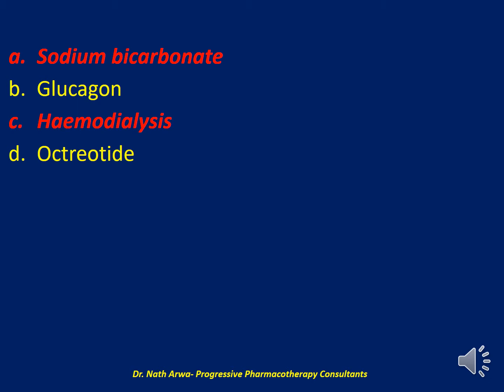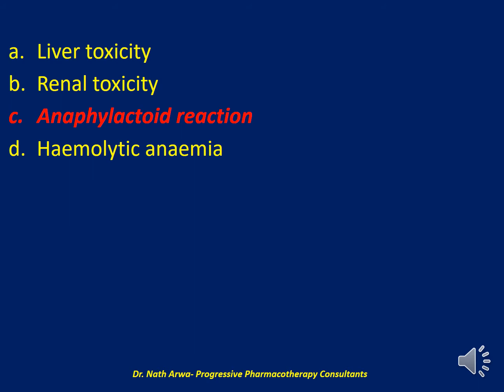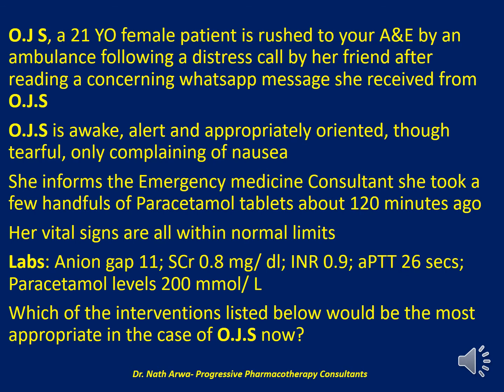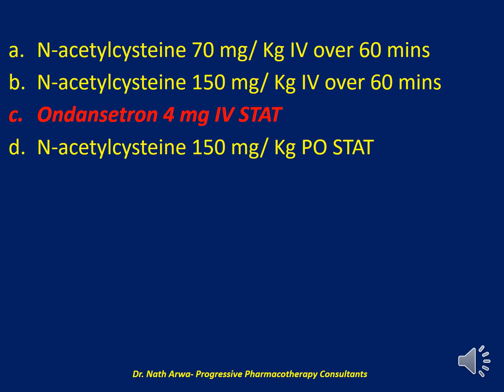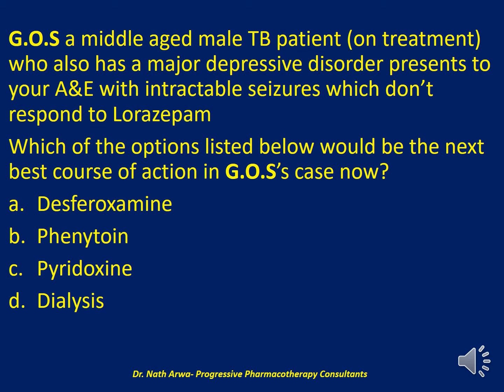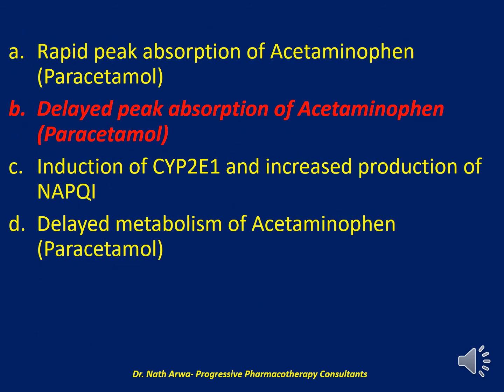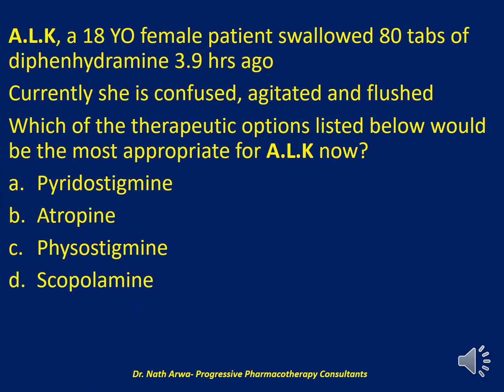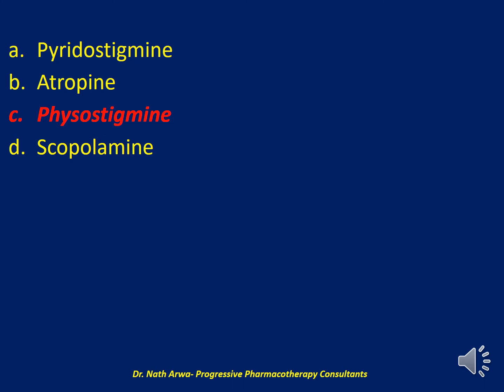Pharmacotherapy (Toxicology) MCQs Pt 73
Are you preparing for toxicology exams, medical boards, or just want to sharpen your clinical skills? This video is packed with high-yield toxicology case questions and detailed explanations that will boost your knowledge and test-taking confidence! 💉💊
✅ What you'll get in this video:
• Realistic case scenarios with Q&A breakdown
• Clear, concise toxicology explanations
• Tips to avoid common traps on exams
• Practical insights for real-world application
Perfect for:
👩⚕️ Medical students
👨⚕️ Residents & interns
🧠 USMLE, PLAB, NEET-PG, NCLEX & other board prep
📚 Clinical practitioners reviewing core concepts
📩 Got a case you want us to cover? Drop it in the comments!